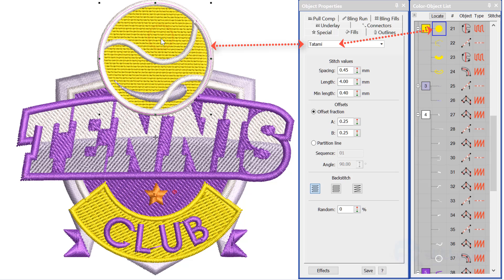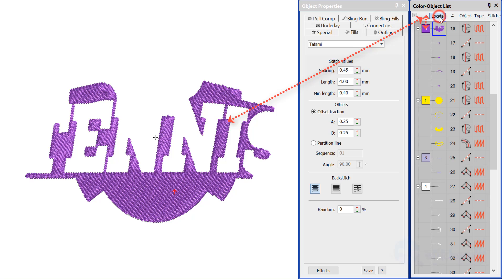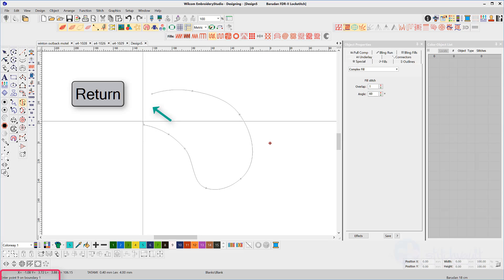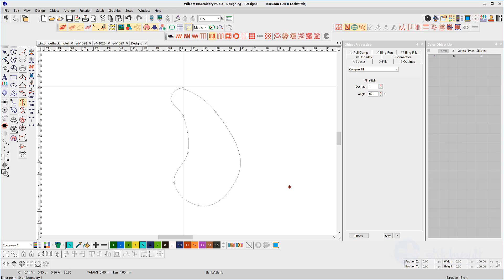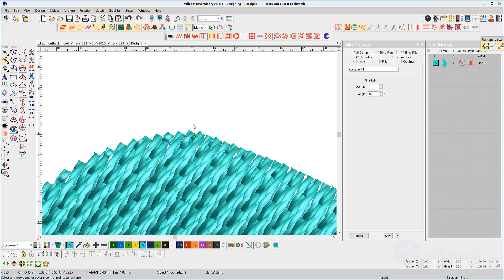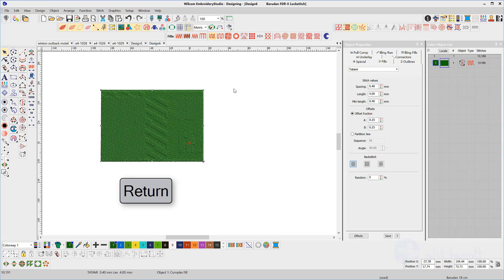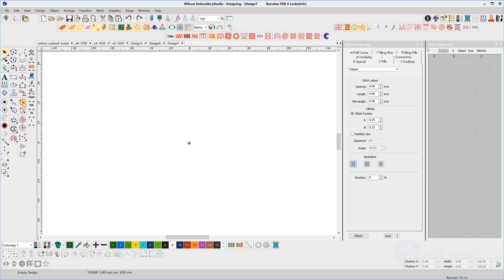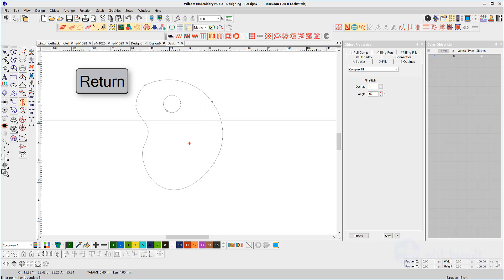Complex Fill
Create filled areas with the Complex Fill tool in Wilcom's EmbroideryStudio.